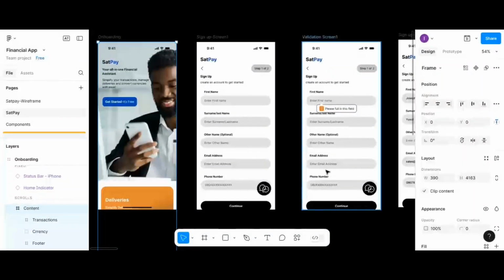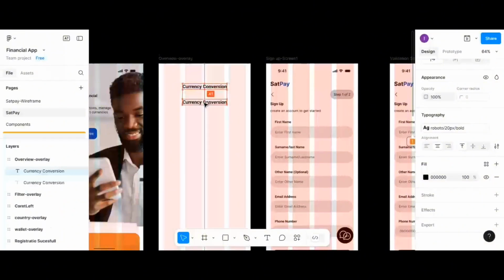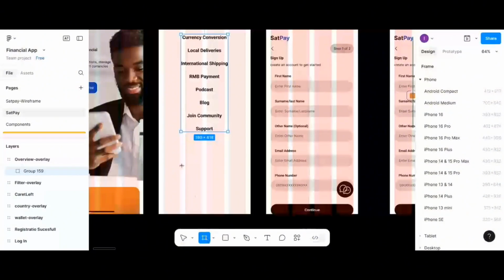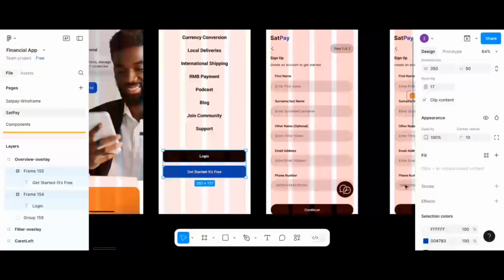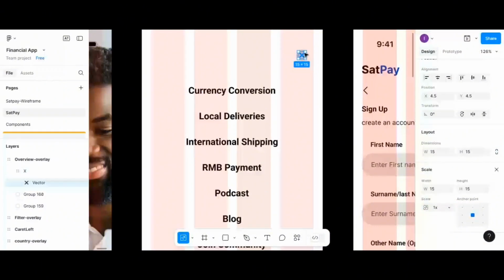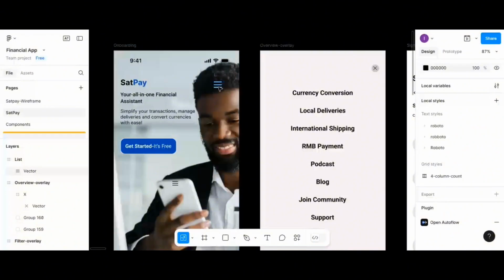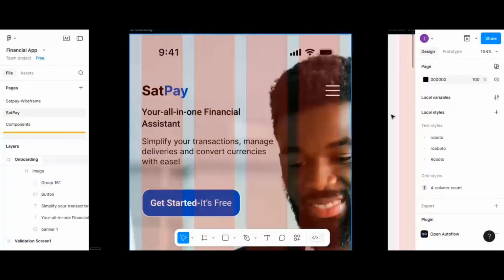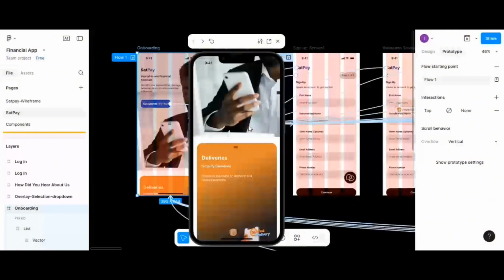Mobile app design in Figma | How to design mobile app overview page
Mobile Apps design in figma | how to design user profile  of banking app in figma, complete UIUX deisgn tutorial for banking app. in this video you will learn how to design the overview page of banking app in Figma